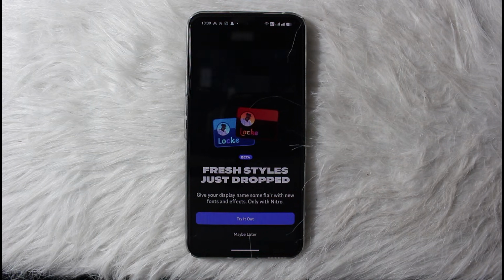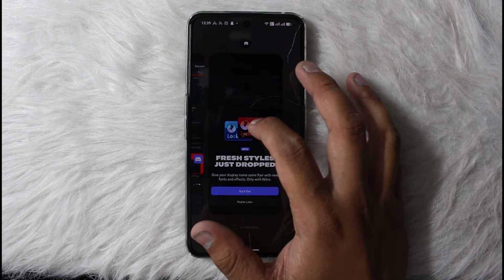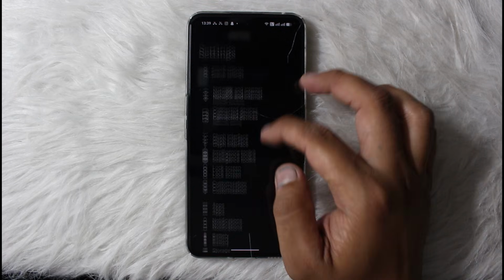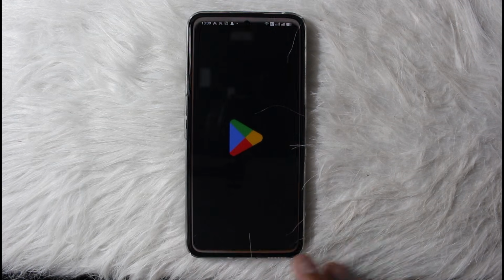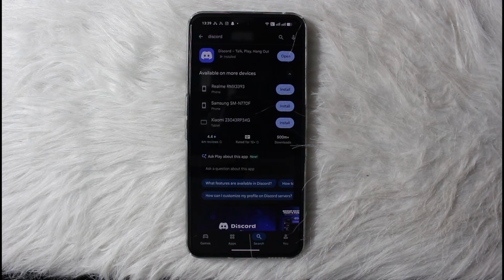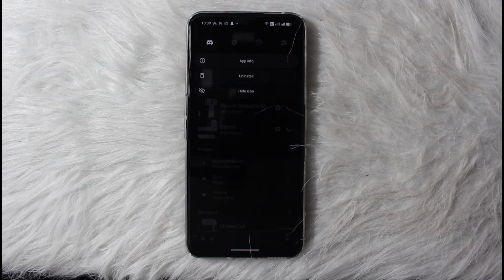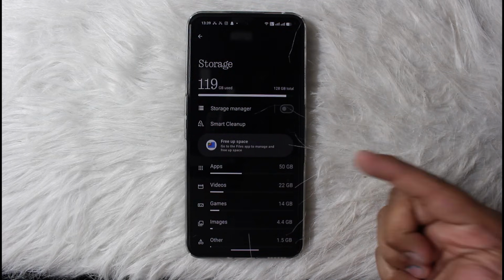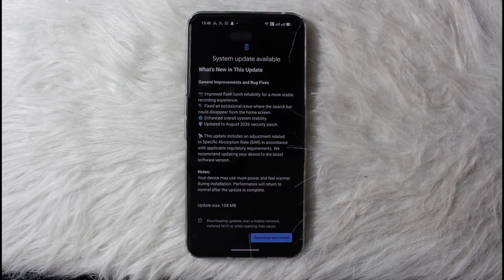How to Fix Android Discord Has Stopped Error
Learn how to fix the “Discord has stopped” error on Android with simple troubleshooting steps. If Discord keeps crashing, stops responding, or suddenly closes when you try to open it, this guide will show you how to troubleshoot the problem and get Discord working again.

Follow the steps in this video to fix Discord crashing and resolve common app errors on Android.